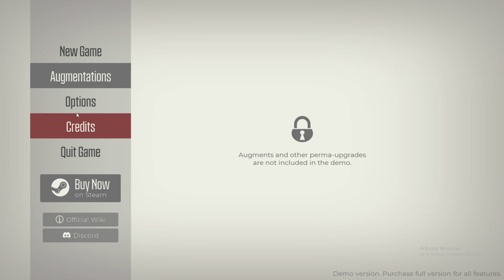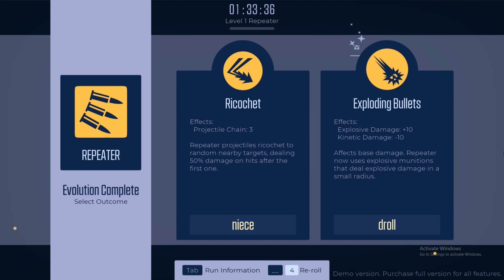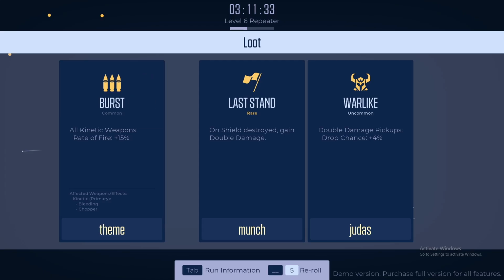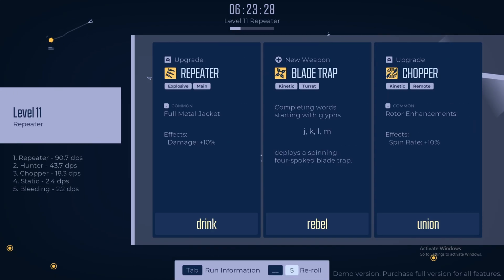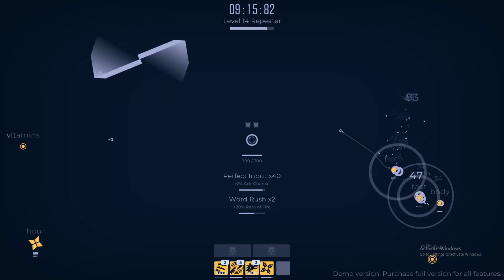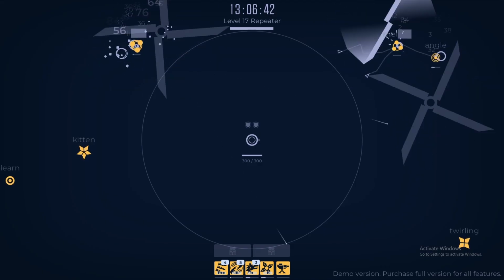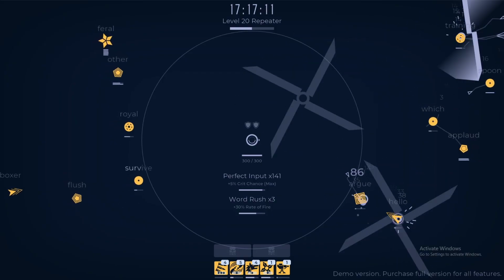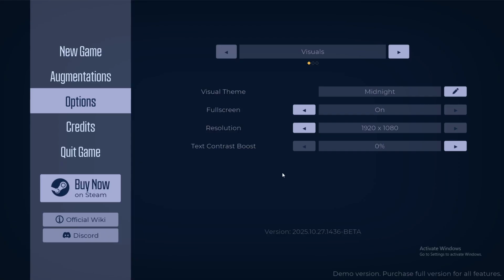[LET'S PLAY] Glyphica: Typing Survival | DEMO | "Keyboard Tower Defense Roguelite!"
Timestamps:
0:00 Intro
3:36 Gameplay
35:20 Destroyed!